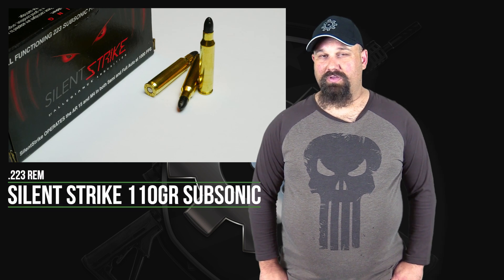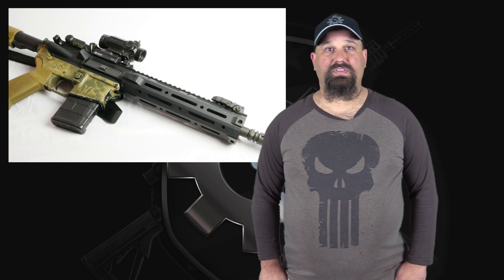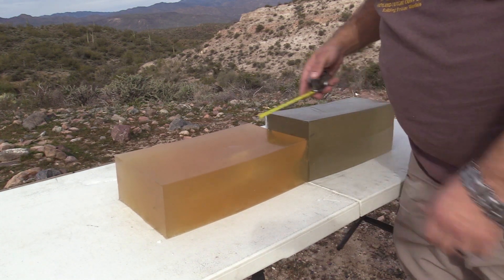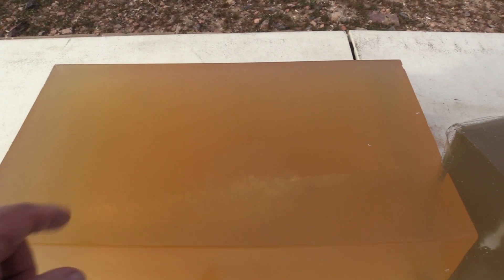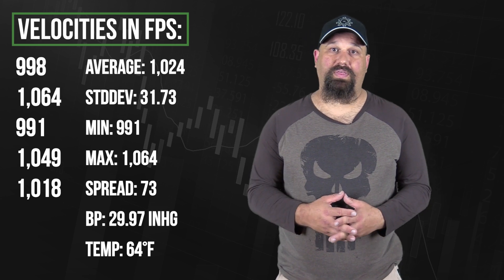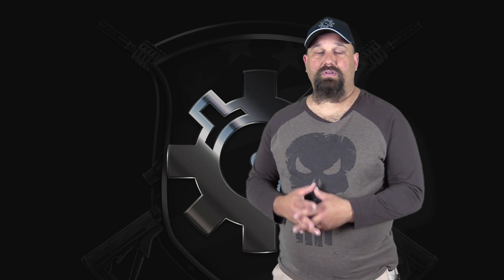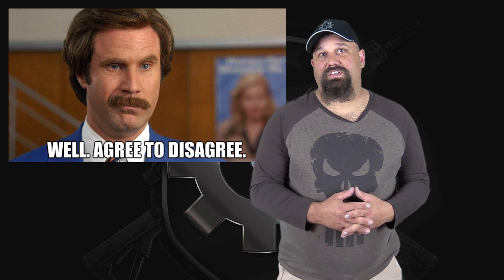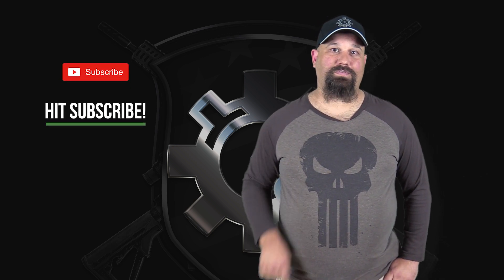Does Subsonic .223 Have It's Place? .223 Silent Strike 110gr Subsonic Gel Test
Subsonic .223 isn't very common. But does it have a place? We shoot Silent Strike 110gr subsonic from a 16" AR into calibrated 10% ordnance gelatin to assess terminal performance.

Check out ARFCOM's Teespring Store:

Penetration: 19.5"
Retained weight: 109.7gr
Projectile length: 0.958"
Max expansion: N/A
Min expansion: N/A
Neck: 3"
TSC: N/A

Velocities in fps:
998
1,064
991
1,049
1,018
Average: 1,024
StdDev: 31.73
Min: 991
Max: 1,064
Spread: 73
BP: 29.97 inHG
Temp: 64°F